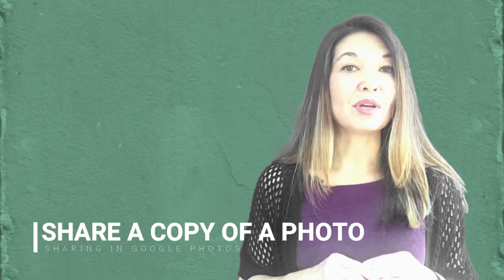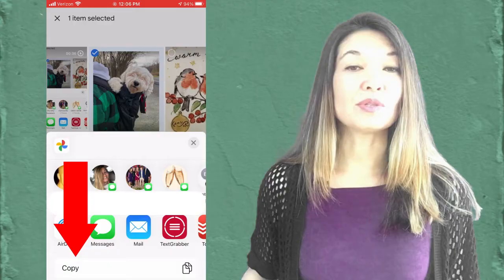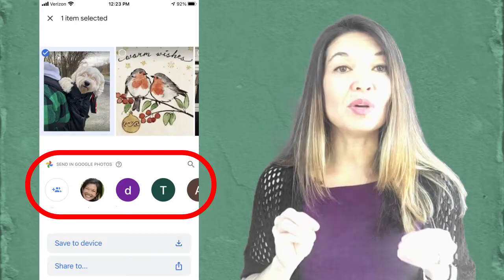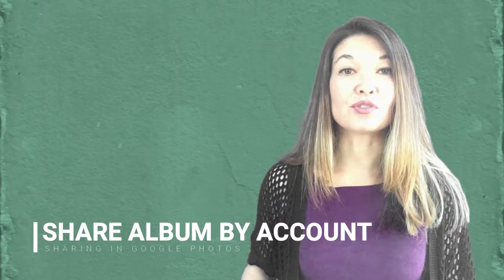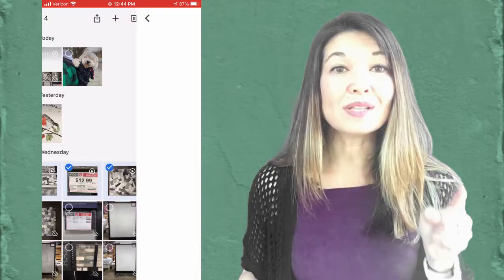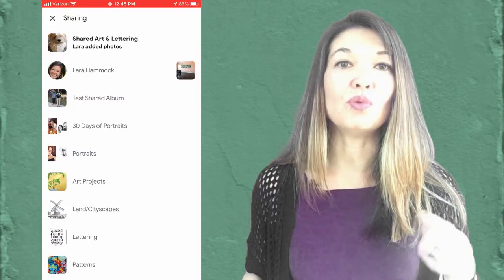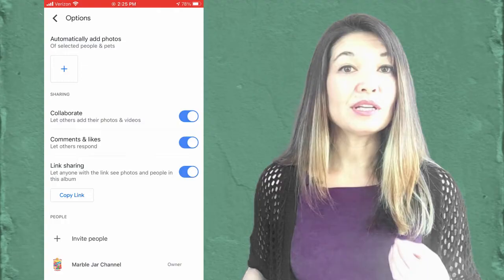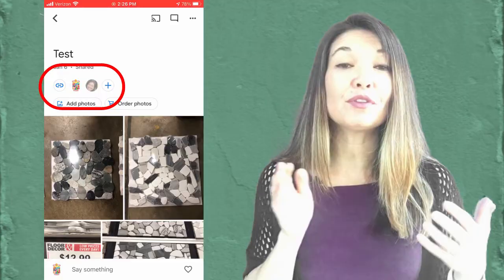Understanding Sharing in Google Photos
In this video, I'll discuss my understanding of how sharing works in Google Photos.

Hi, everyone.  This is Lara Hammock from the Marble Jar channel and in today's video, I'll discuss my understanding of how sharing works in Google Photos.

Like many of you, Google Photos is my choice for cloud-based photo storage, but I've always found that one of the more confusing and convoluted aspects of the service is how you share photos with others.   There are quite a few options, each of which has slightly different features and drawbacks.  Let's go through them one at a time.

Share a copy of photo
This is by far the way I share photos most frequently.  Say for example, you have a funny pet photo that you want to share with a friend on text or email.  You can go into the Google Photos app, find the photo, and hit the Share button.  Now, you can see that Google Photos is encouraging you to share with others who have a Google account -- those people are all listed down here -- we will come back to that in a second.  For now, hit "Share to. . ." and then you can choose to send this specific photo by text, email or AirDrop.  You can see that I'm accessing Google Photos from an iPhone, but I'm imagining that this works similarly on an Android.  You can also -- and I use this quite a bit -- choose to copy the photo down here, which adds the photo to your clipboard.  Then you can paste it into a document or another app.  This screen also allows you to open a copy of this photo in another app like Google Drive or Evernote.  A less direct way to do this, if you are having a hard time getting the photo to paste or open in another app, is to save the photo to your Camera Roll and share from there.  To do this, come back to the photo and swipe up to reveal more option and choose Download.  Then you can go into your Camera Roll and share directly from there.  Okay -- so that was sharing a copy of a photo or photos.  Now let's go back to what Google Photos is encouraging us to do --

Share a photo by account
Remember when we hit the Share button, we were presented with the option to share with these contacts who have Google accounts.  For whatever reason, they changed the interface recently to push this method of sharing.  So, if you share this way to an individual person, you essentially create an album with that person, which you then add to whenever you share photos with that person.  That means that, even though your friend will get a notification that they have a photo that has been shared with them, they will only be able to see that photo in the Google Photos app or website.  Perhaps it is nice to have all of your photos that you have shared gathered in one place, but I don't like having this one on one sharing clutter up my albums.  That said, you may find that you prefer this for people in your lives who also use Google Photos quite a bit.  Okay -- what if you have a whole album to share?   There are a couple of options for that too and they are somewhat similar to your options for sharing individual photos.  The first way is to share your

Album by account
Through their interface, Google is encouraging us to share our photos to others using their Google accounts.  Basically, you create an album by selecting multiple photos and hitting the Plus symbol.  Now Google gives you two options, which I think are incredibly confusing.  You can create an Album or you can create a Shared Album.  It makes it seem like these are two totally different things, but really they aren't and you can make a regular Album into a Shared Album at any point.  I think this is a bizarre way to handle it.  The only difference that I can see is that with a Shared Album you have to go through an extra step of adding contacts immediately to share with.  There is also some speculation online that if you create a Shared Album, you can't add original size photos, but I didn't confirm this.  At any rate, I generally don't know right away who I'm sharing with, so I choose to create an Album and THEN, once it's created, I go in and hit the Share button to add people with Google accounts to make it shared.  What is nice about sharing an album like this is that, as you add photos to the album, your friends and family will be notified.  If you click up here on the Shared Albums icon, any album you have shared OR has been shared with you will be shown here.  As photos are added, the album name will be bolded letting you know which albums have been updated.  My dad created an album like this to share with my grandma and filled it weekly with photos of his grandkids and the flora and fauna in his backyard. . .